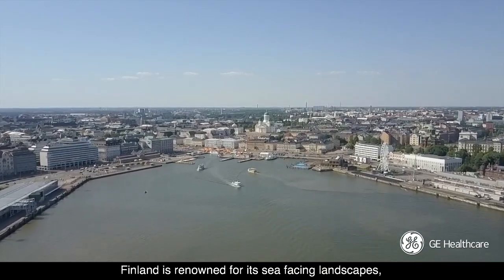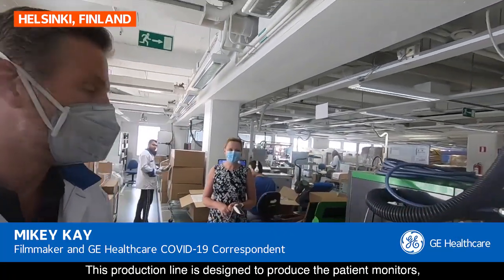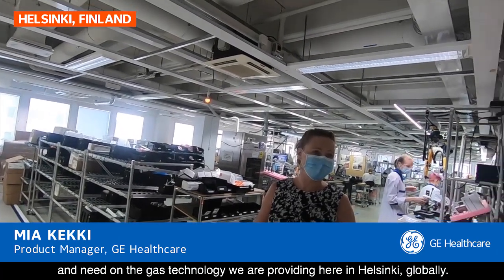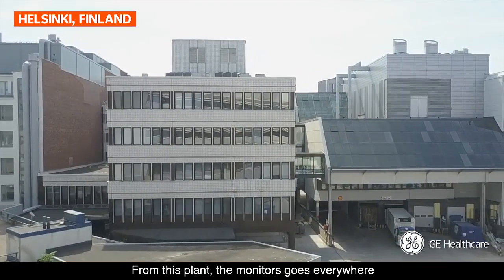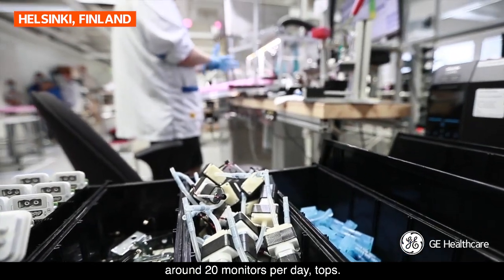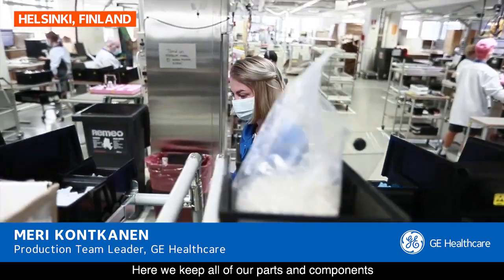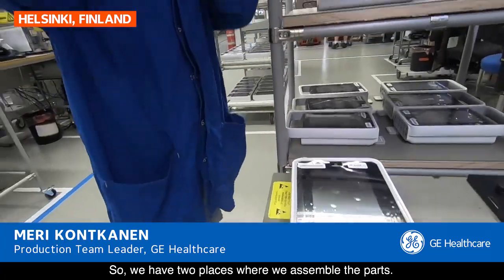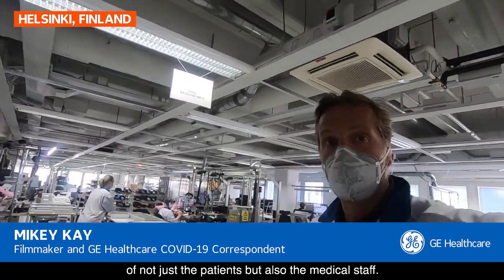Behind the Technology - Ep. 1: Streamlining Patient Monitor Production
These unsung heroes of the COVID-19 pandemic are shipped from Helsinki to 140 countries all over the world. Mikey Kay investigates how GE Healthcare Product Manager Mia Kekki streamlined her entire production line of patient care monitors to meet critical global demand.